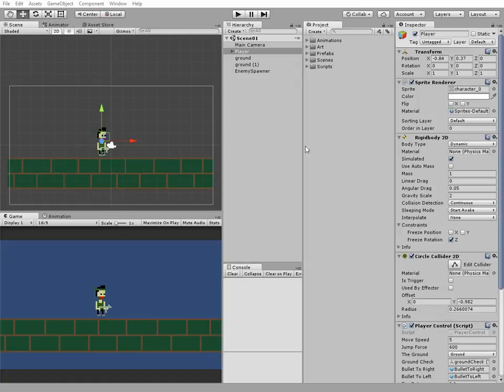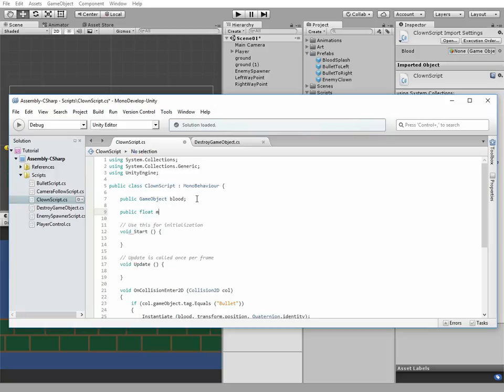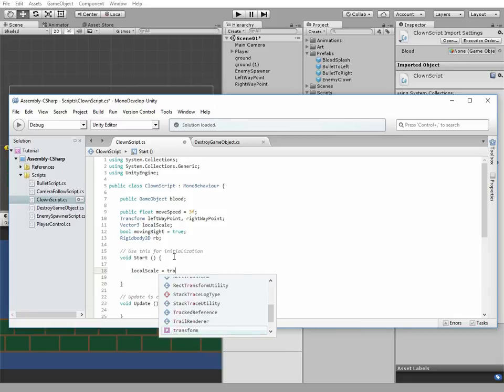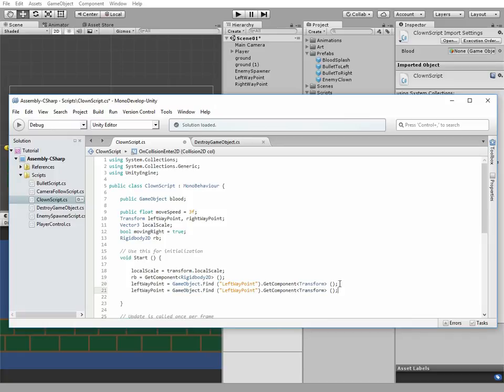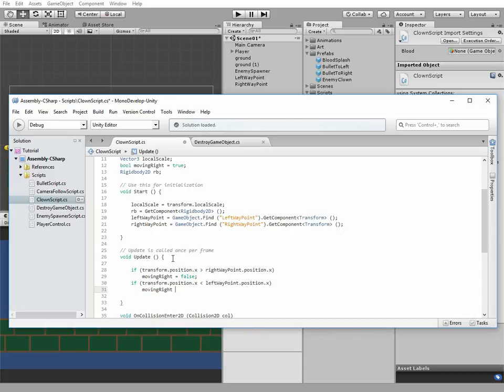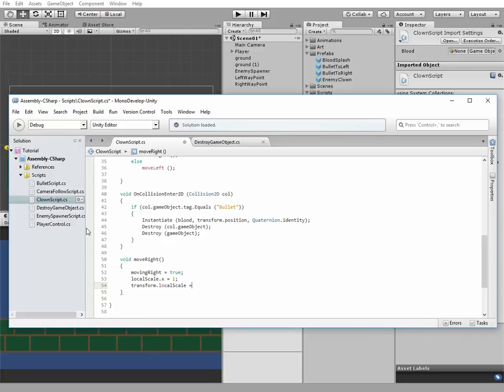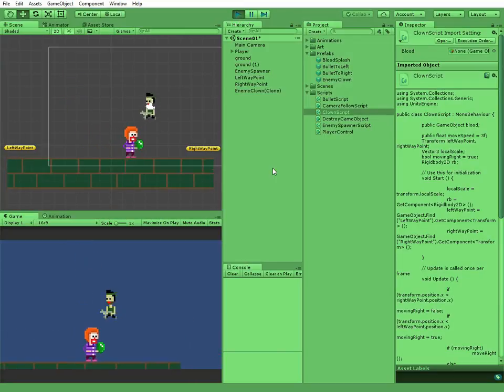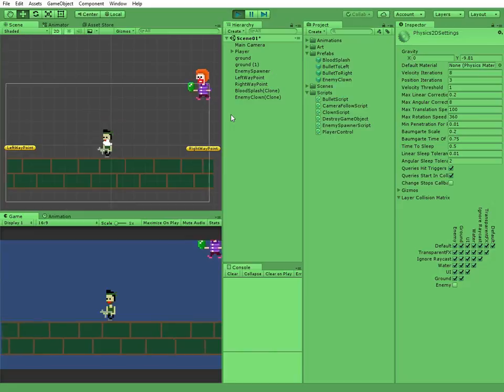How to make enemies walk from one side of the scene to another in 2D Unity game | Unity 2D tutorial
Episode 11. In this video we are going to learn how to make an enemy walk from one side of the scene to another in Unity 2D arcade game.

move character unity, move from one side to another, enemy move unity, movement unity, move enemy unity game, unity move character, unity move enemy, learn unity fast, unity tutorial, how to make games with unity, unity how to make game, unity how to make 2d game, not as good as brackeys but good as well.